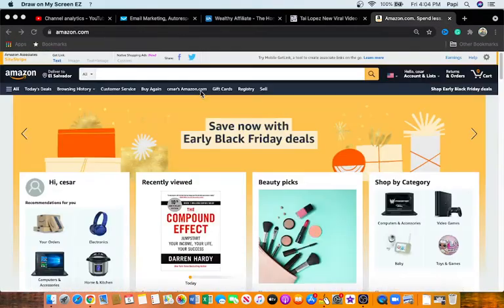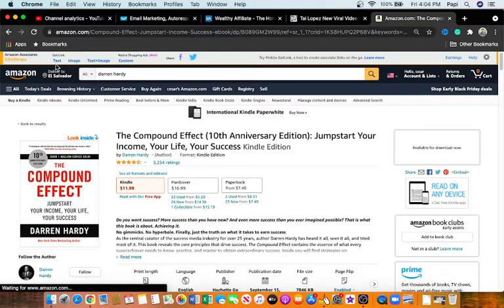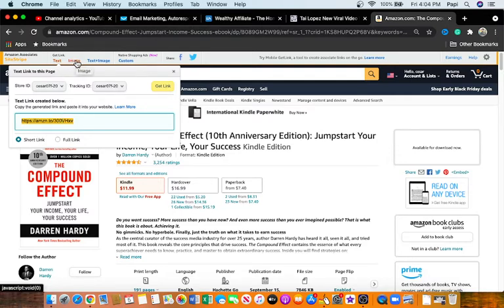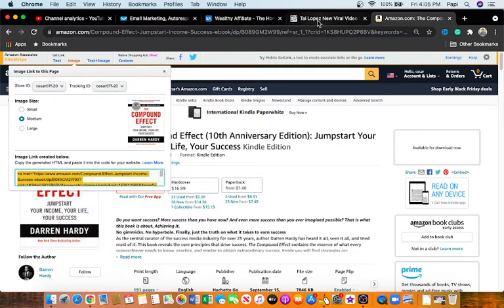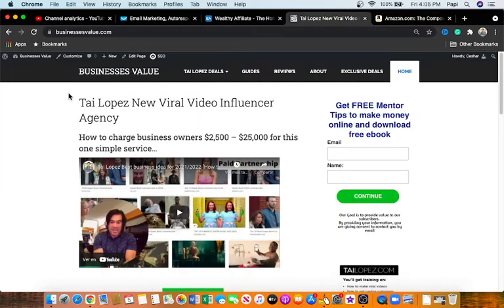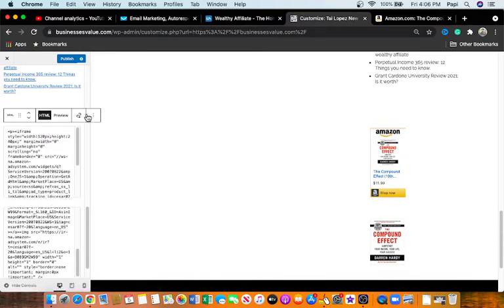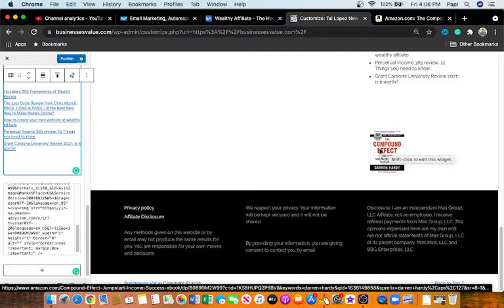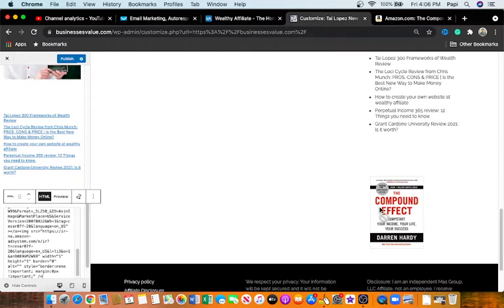How to promote amazon products on your WordPress website